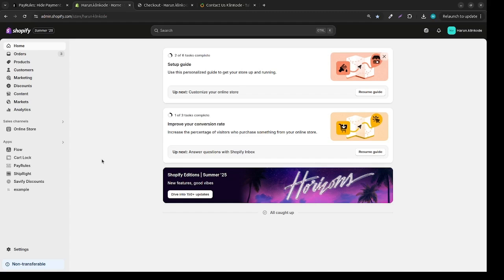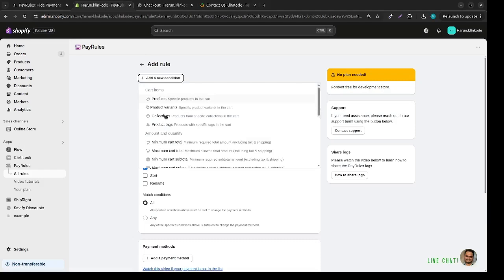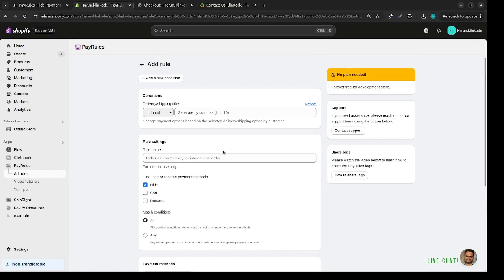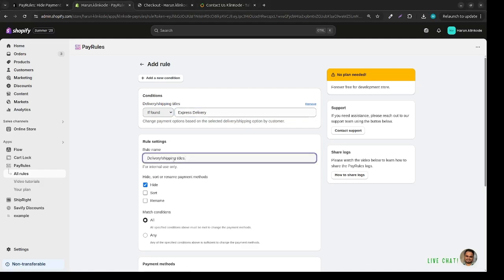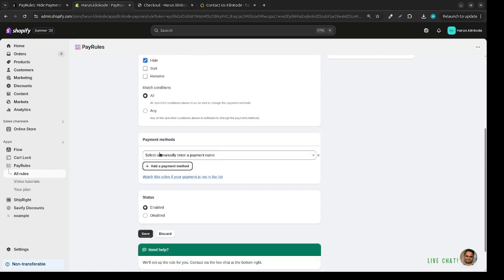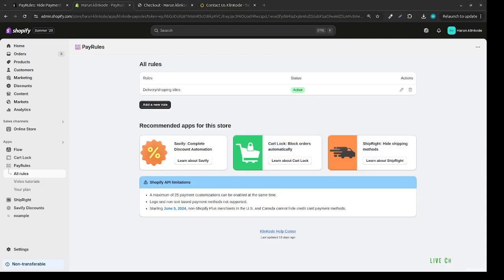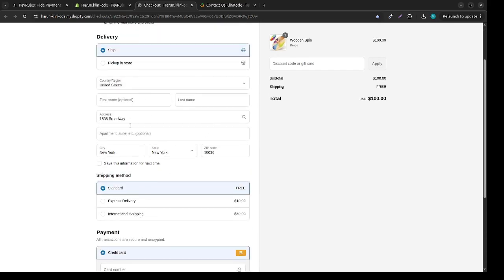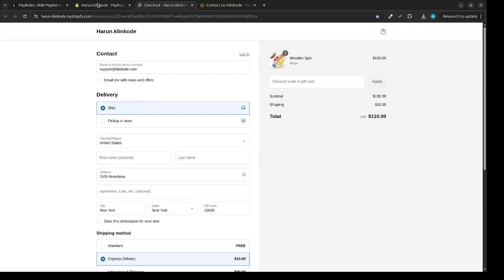Hide Payment Options by Delivery/Shipping Title in Shopify | PayRules | KlinKode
Need to Hide Payment Options by Delivery/Shipping Title in Shopify?
 This tutorial will show you how to use the Delivery/Shipping Title condition in PayRules to control what payment methods are shown based on the shipping title selected at checkout.

🔍 In This Video, You’ll Learn:
 ✔️ How to use the Shipping Title condition
 ✔️ Block COD for express or same-day delivery
 ✔️ Customize error messages
 ✔️ Demo using real shipping methods

💡 Why Use Shipping Title Rules?
 ✅ Offer COD only for specific shipping methods
 ✅ Prevent payment mismatch issues
 ✅ Improve logistics and delivery handling
 ✅ Fully automate checkout flow